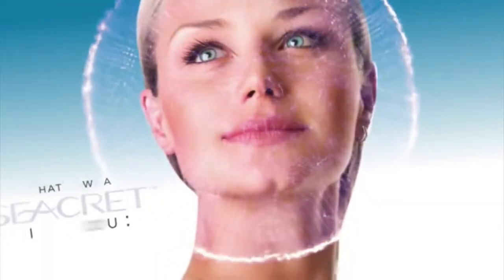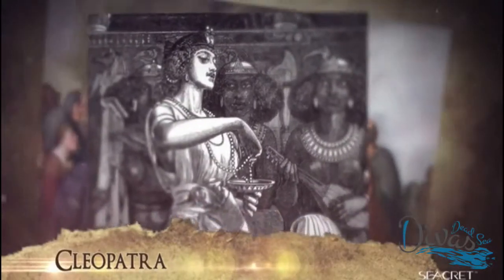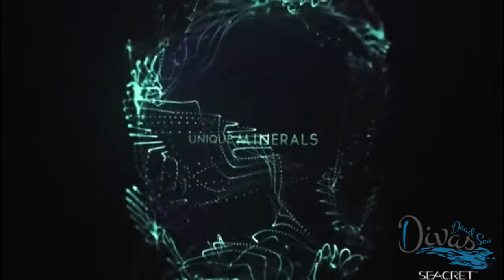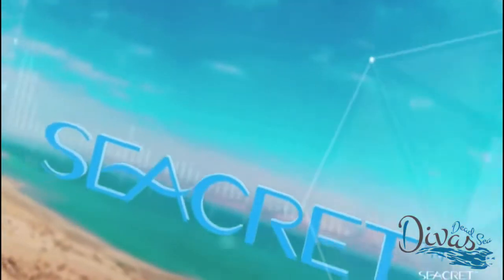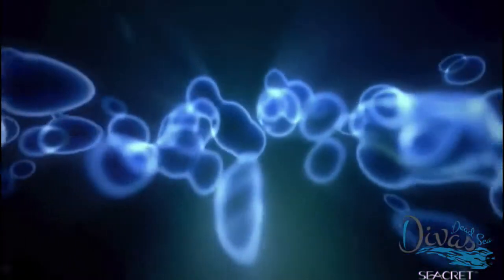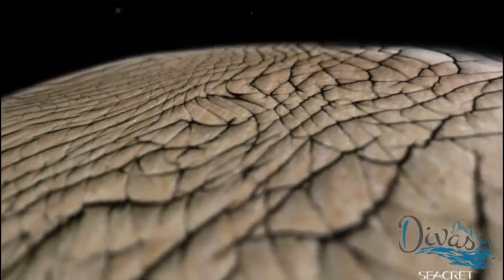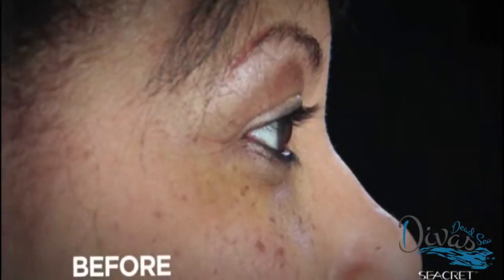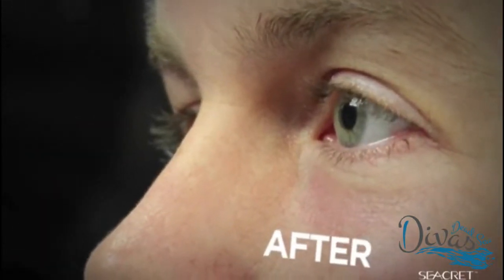Dead Sea Products - Success Stories & Science On Why Seacret Works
for more information on Seacret's amazingly effective dead sea skin care products.  All of Seacret skin care products use the minerals from the Dead Sea to rejuvenate your skin.